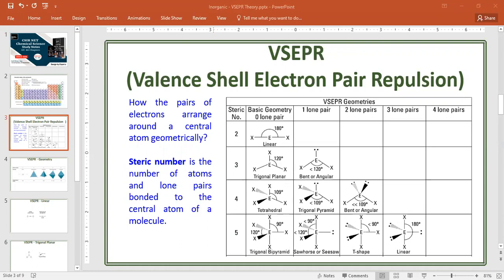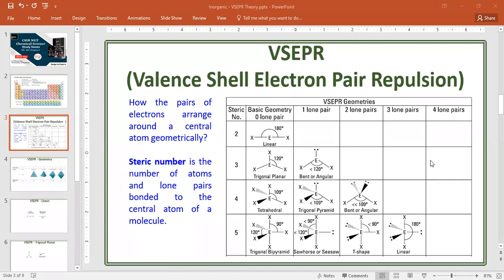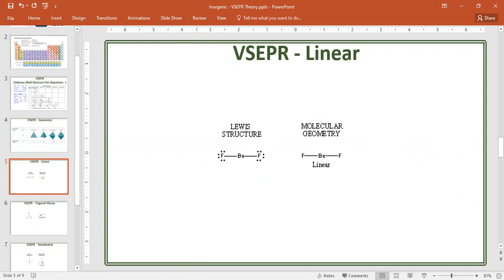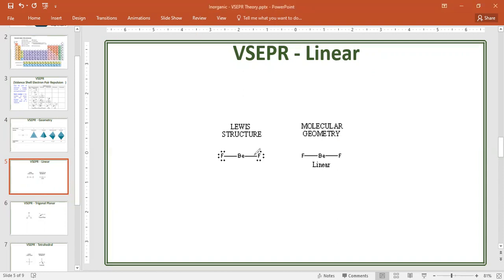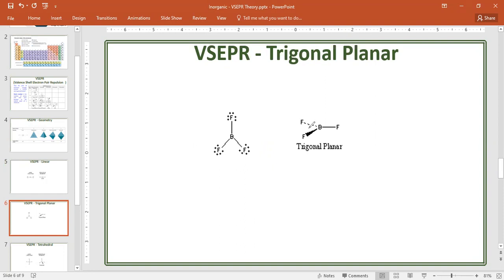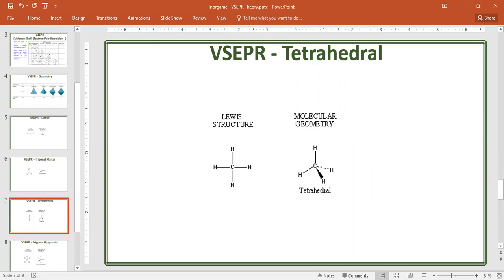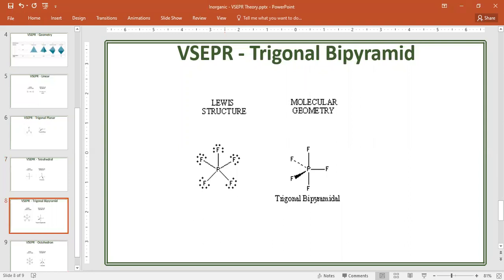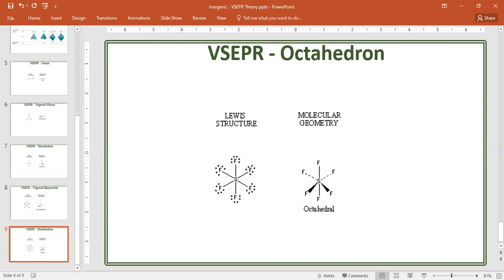Valence Shell Electron Pair Repulsion [Part -2] CSIR NET Chemical Science || In details